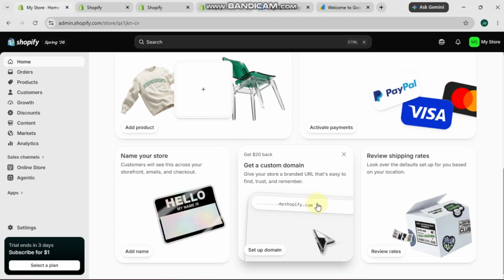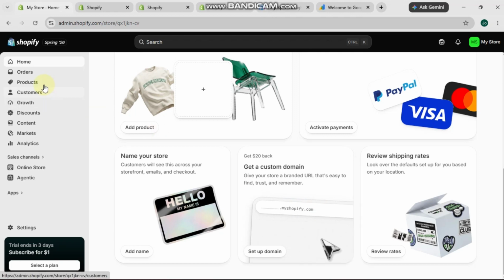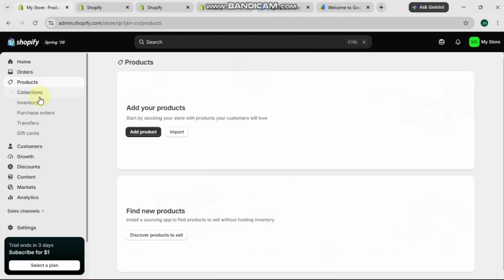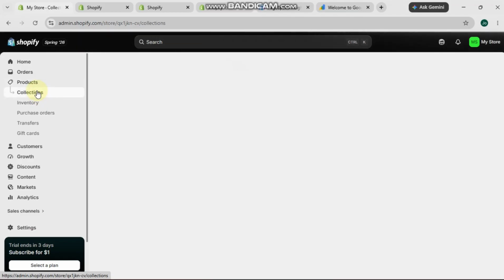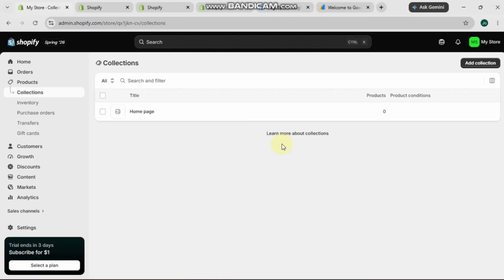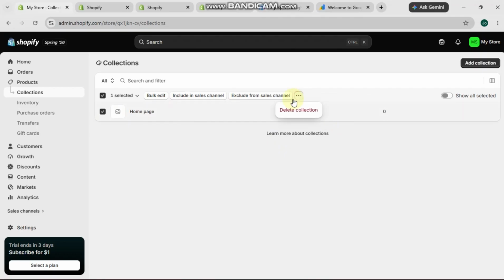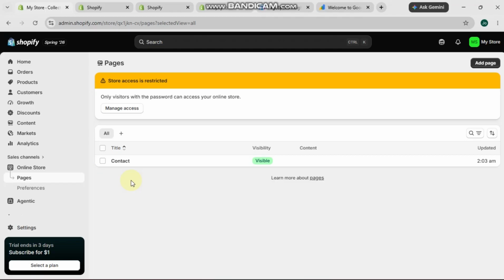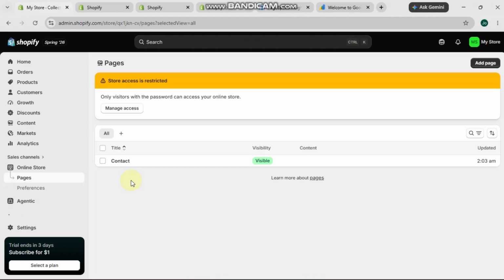How to Fix Shopify Meta Description Not Showing in Google Results [2026 GUIDE]